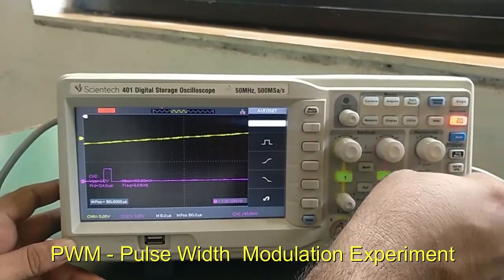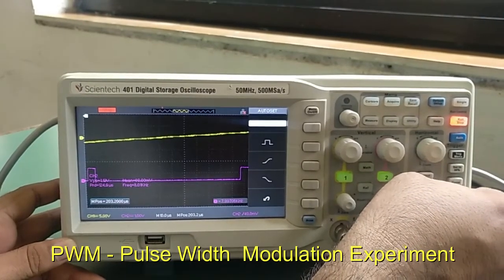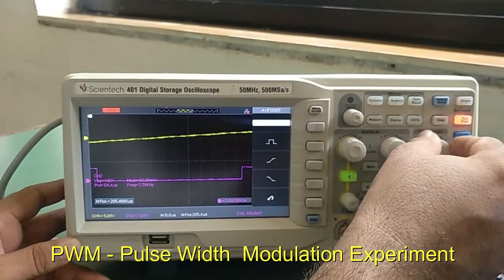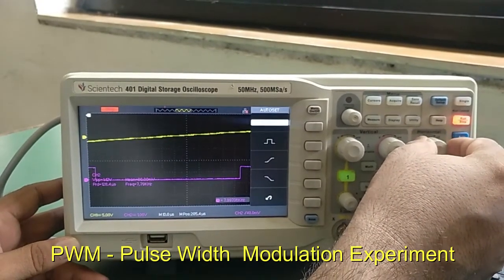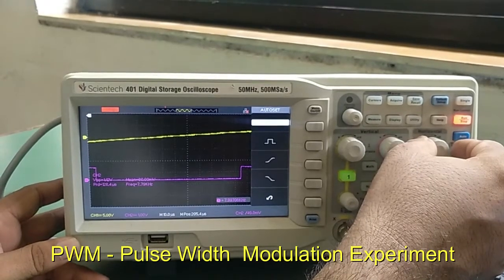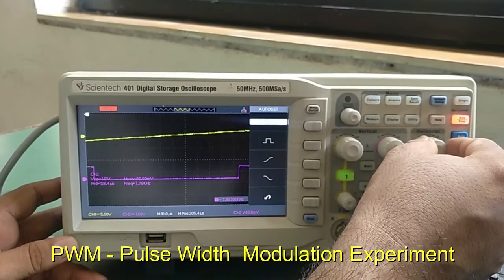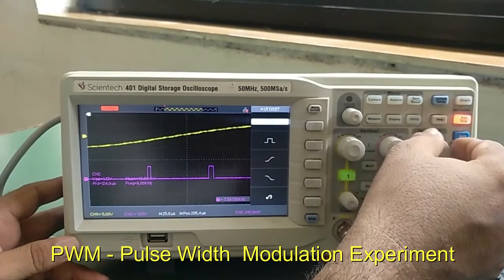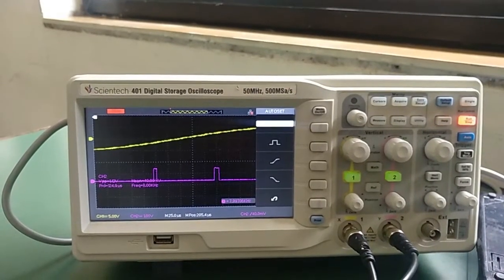PWM || Pulse Width Modulation Lab Experiment || ScienTech 2110 Kit || Practical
Here I  have  explained PWM Lab Experiment.